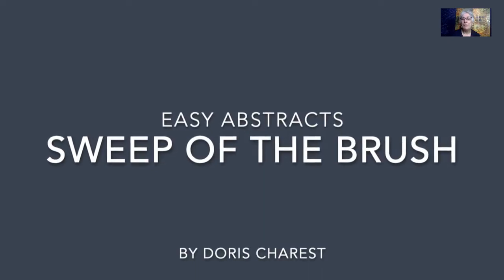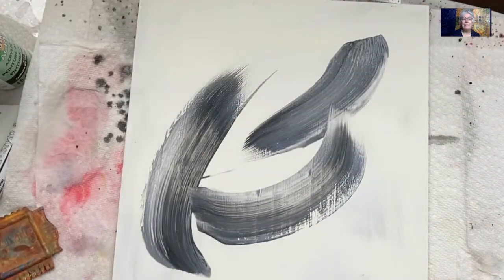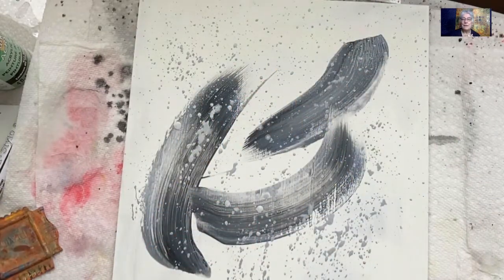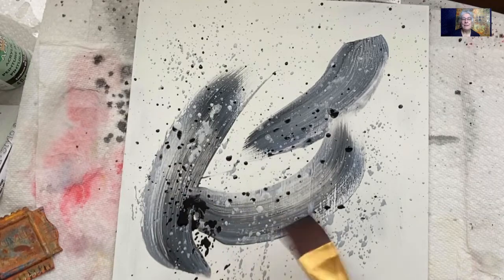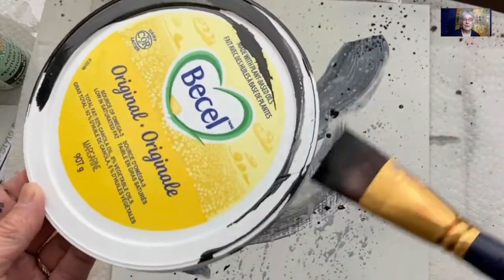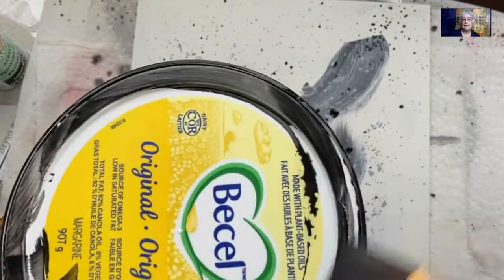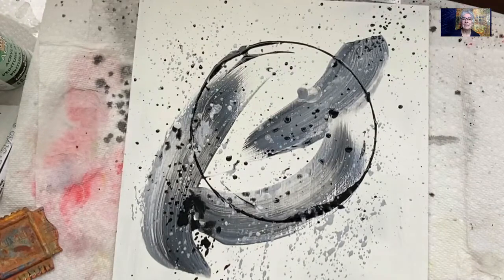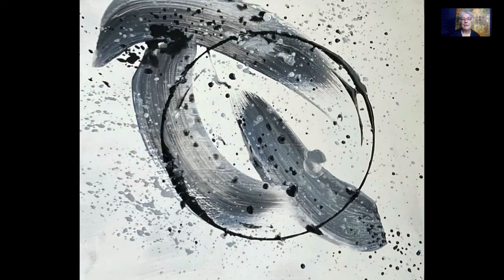Doris Charest art: Abstract Art - Sweep of the brush